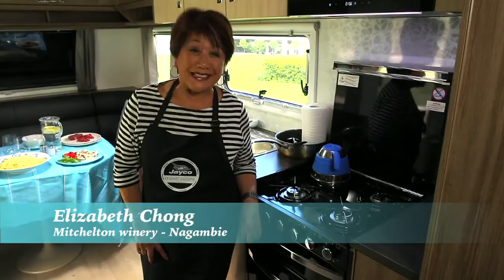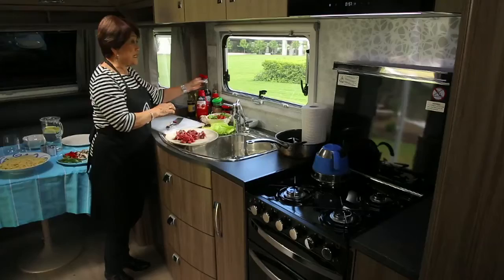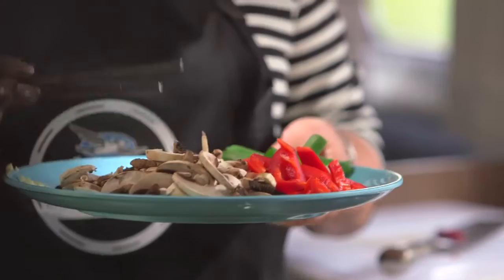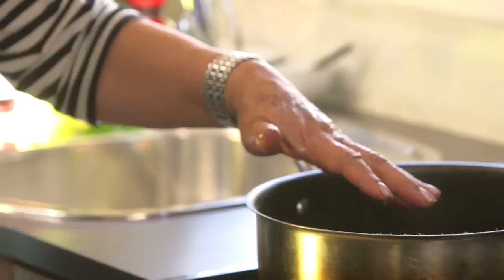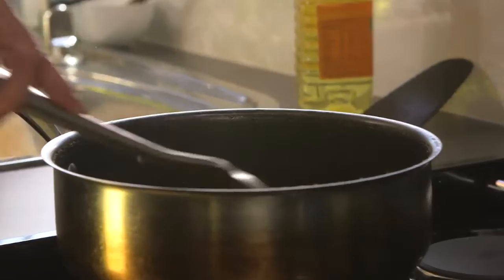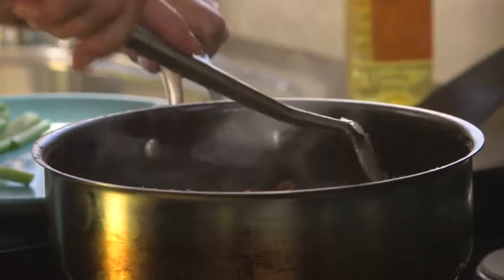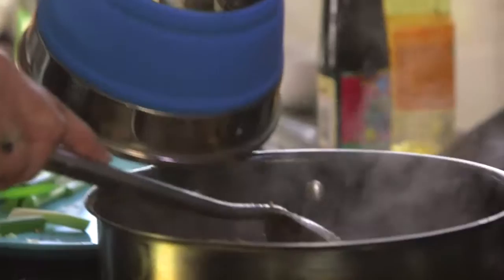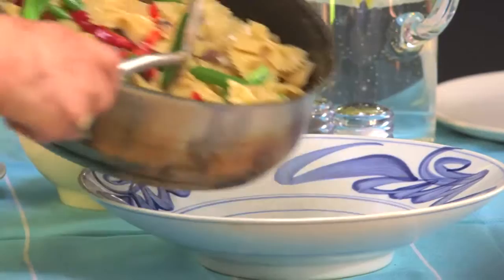Elizabeth Chong - Cooks Pasta